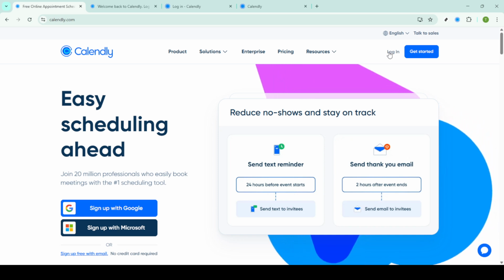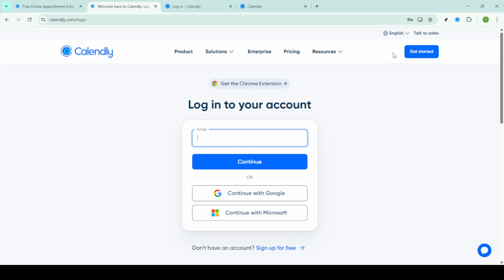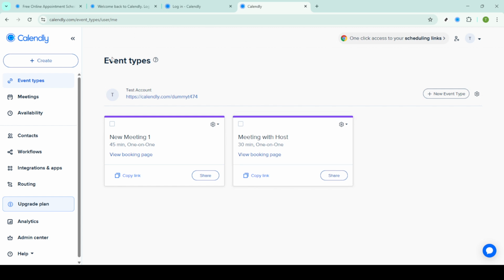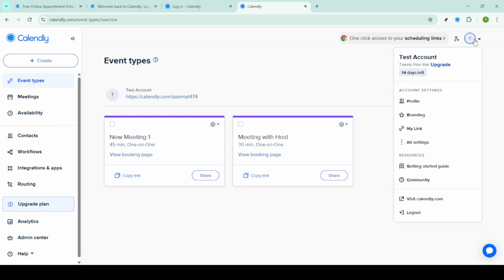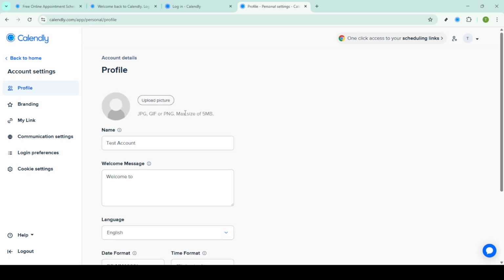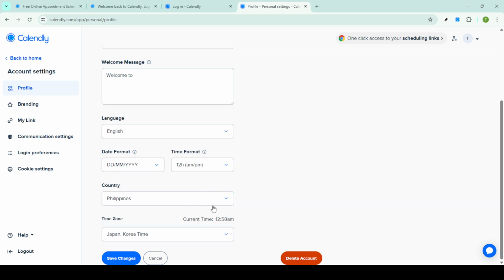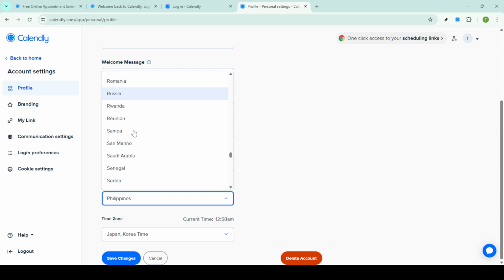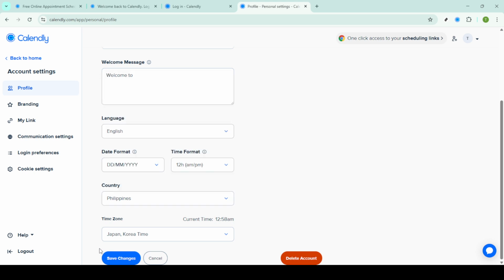How to Change Time Zone on Calendly [2025 Full Guide]